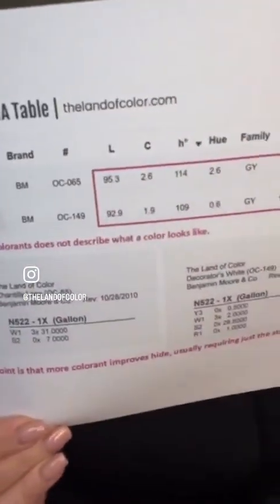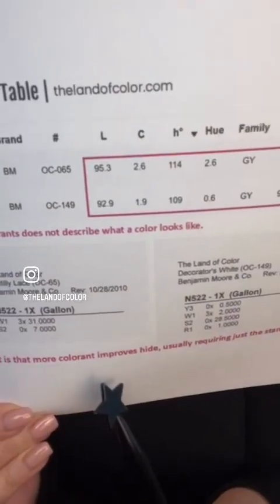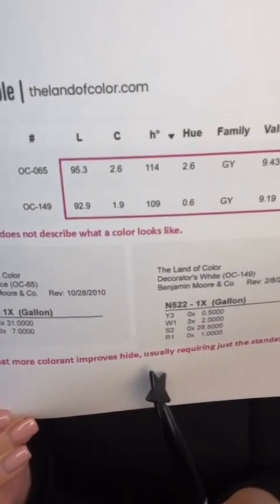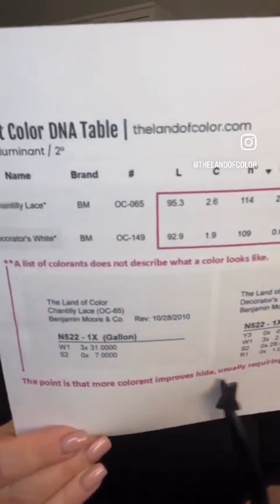Cutting paint color formulas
Ever wondered why cutting paint color formulas rarely gives you the result you were expecting?

Because color doesn’t work in isolated parts.

When you change a paint formula, you’re not simply making the color lighter, darker, softer, or “less yellow.” You’re shifting hue, value, and chroma simultaneously — often in unpredictable ways.

That’s why cut formulas, doubled formulas, and “just add white” adjustments crash and burn.

The better approach is to work from measured color relationships instead of guessing.

The Paint Color DNA Table helps you find related tints, tones, and shades by comparing colors through hue, value, and chroma — making it easier to identify options that actually relate to your fixed finishes and design goals.

Less trial and error.
Less wasted paint.
More predictable color decisions.